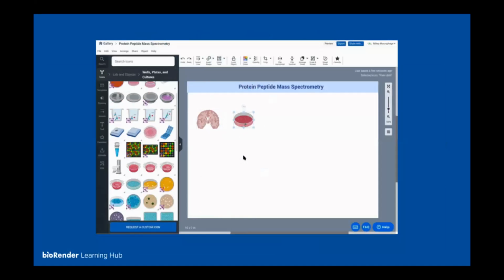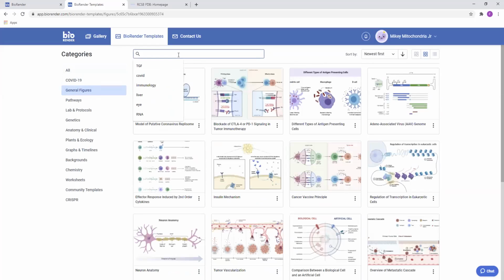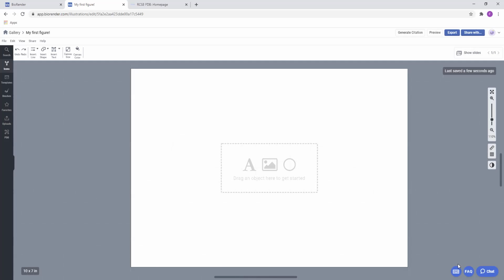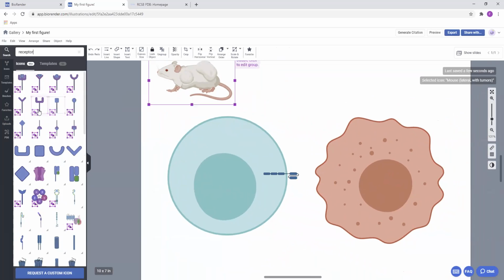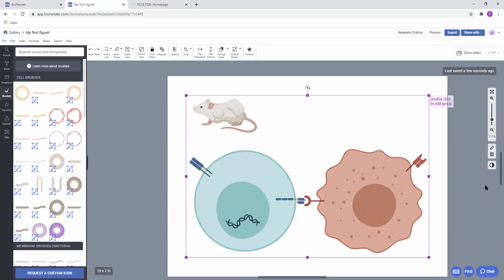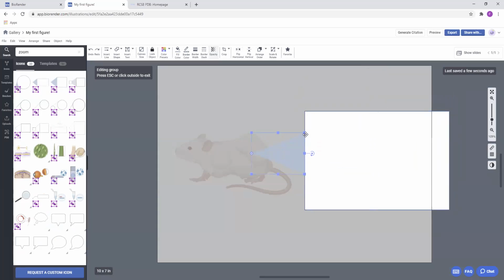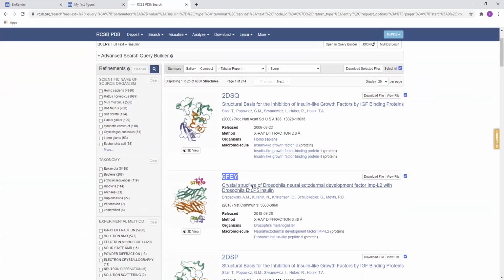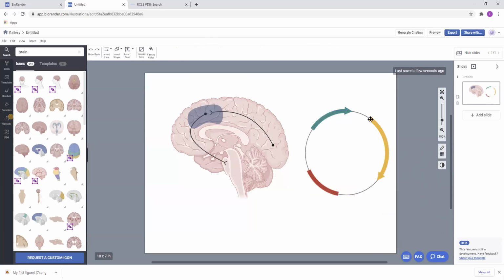BioRender 101 Webinar (November 4, 2020 - Francesca and Philip)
Recording of BioRender 101 webinar on November 4, 2020.
Presented by Francesca Kim (Customer Success Manager) and Philip Brook (Account Executive).